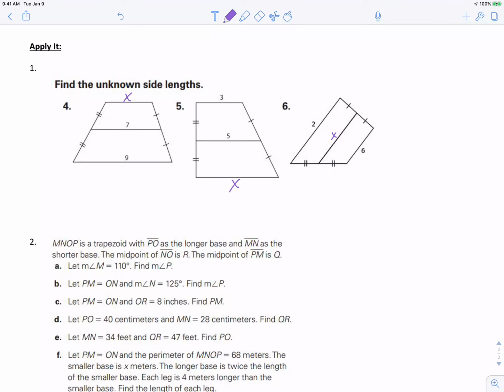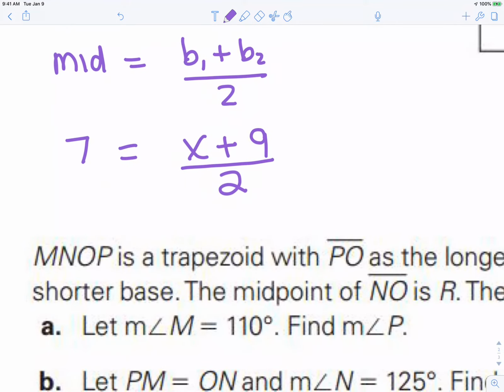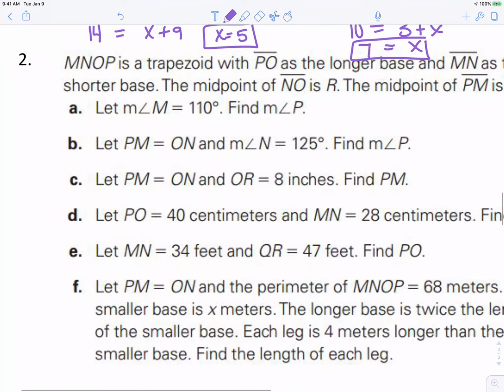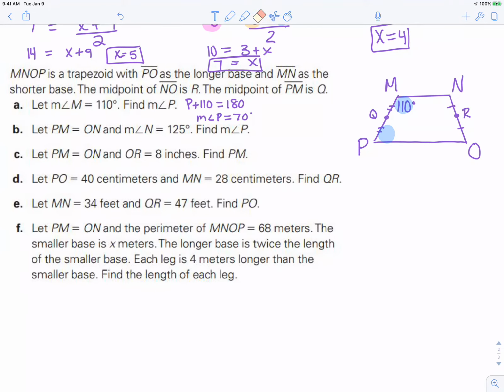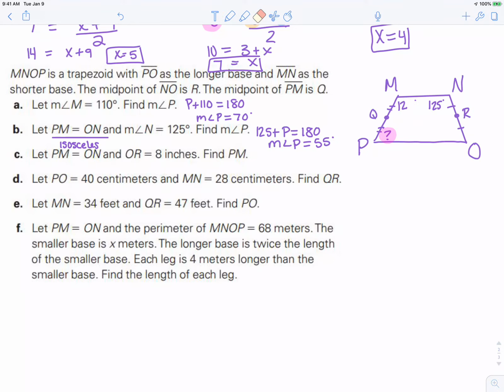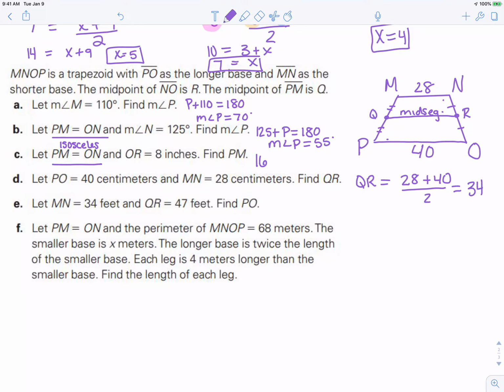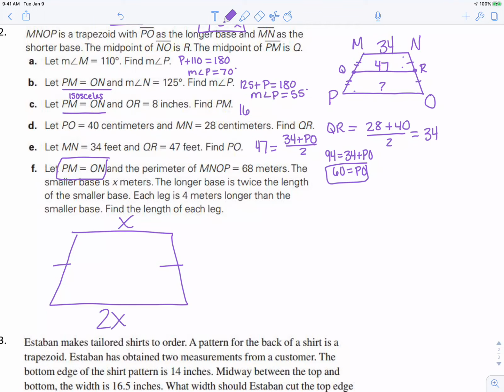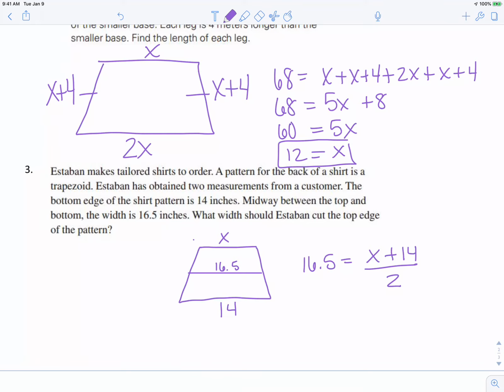6.6 notes part 2